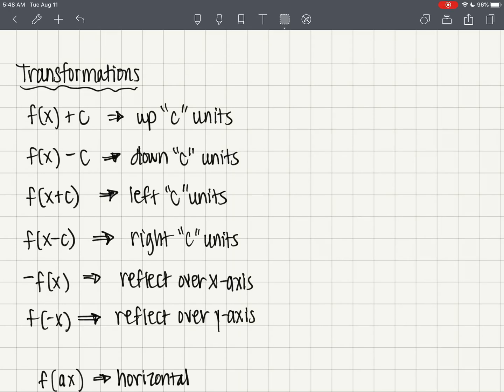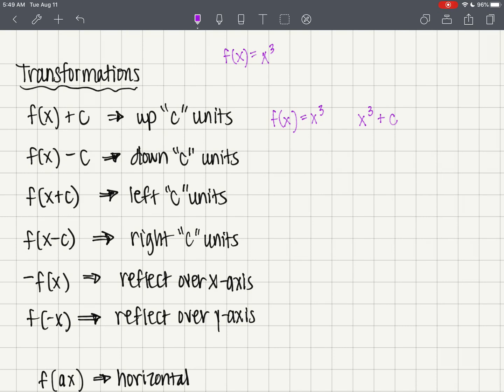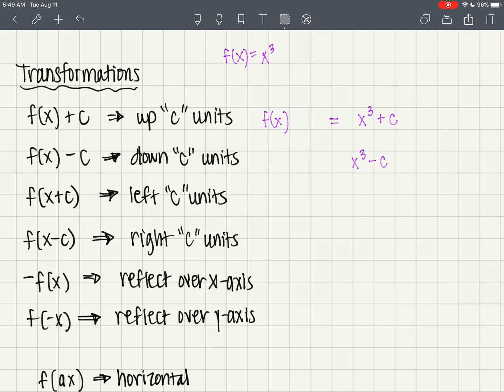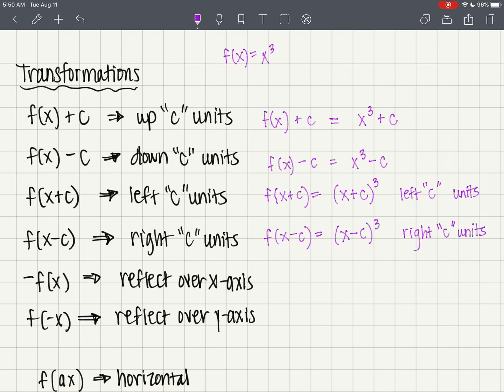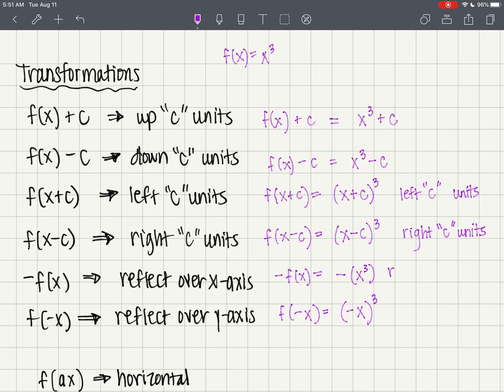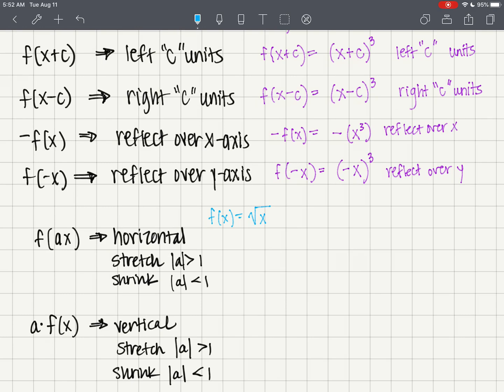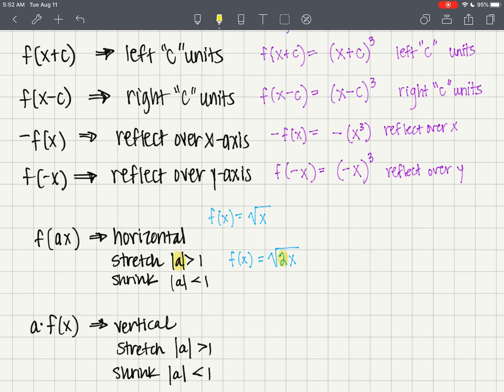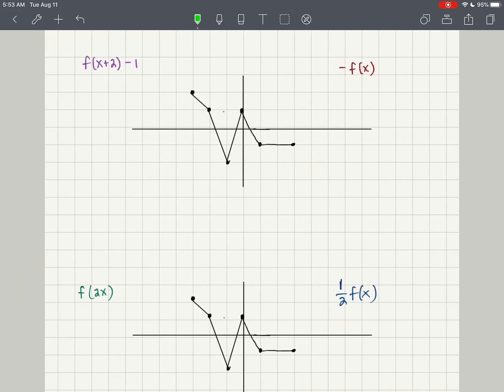Precalc 1 4D Transformations of Functions